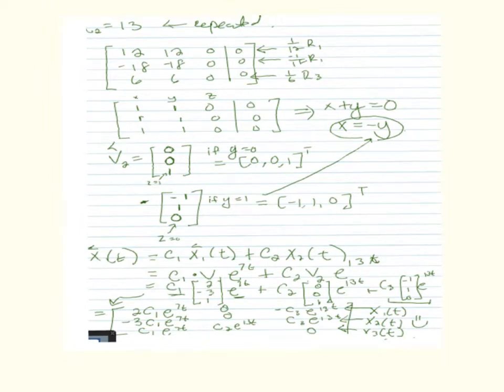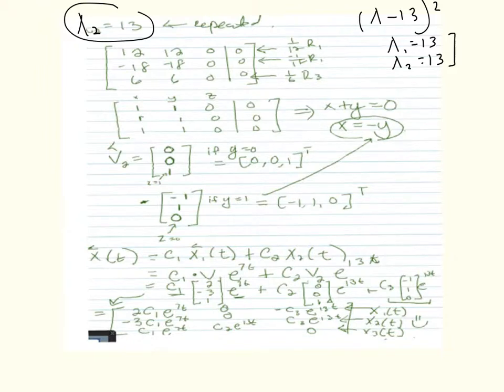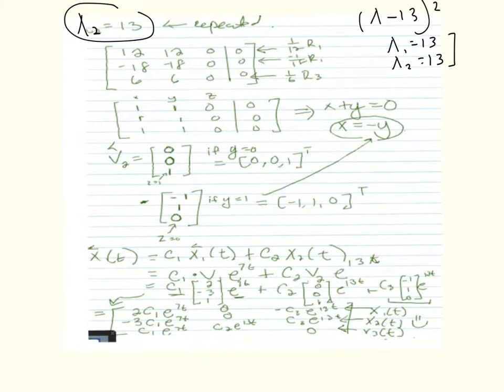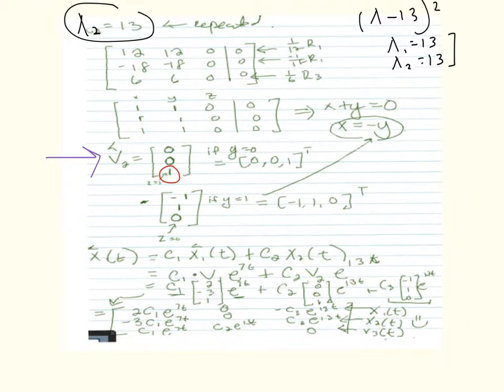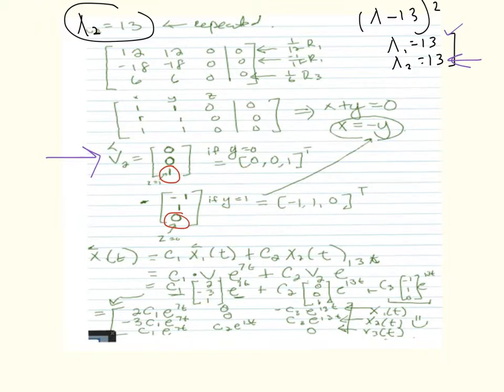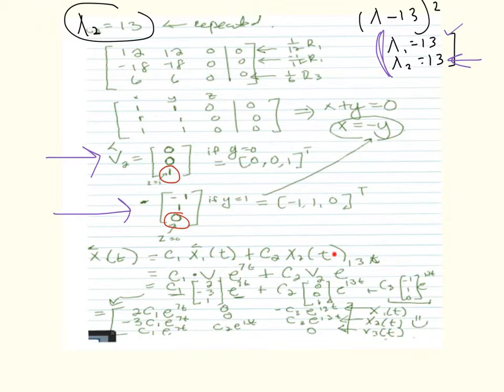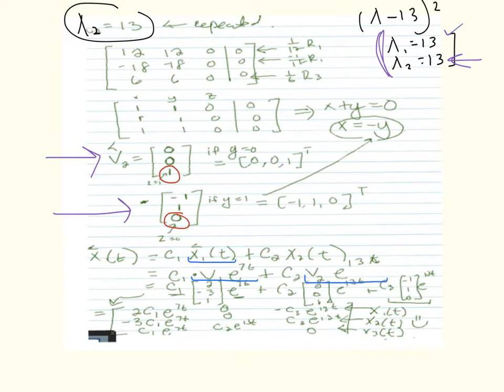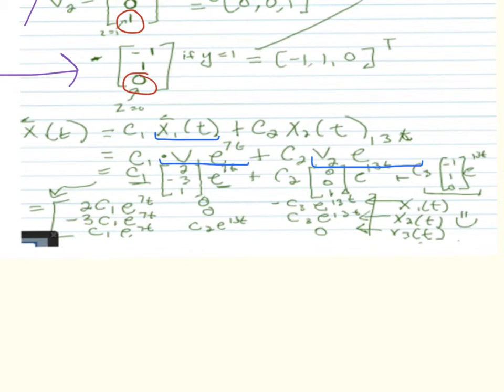5.6 #8 (page 3)